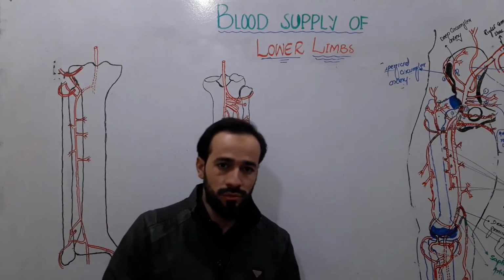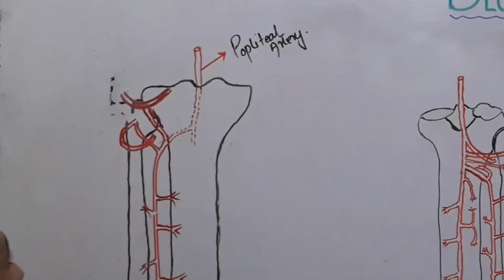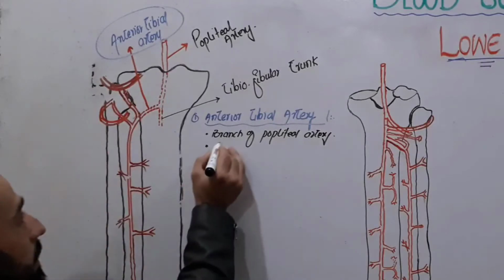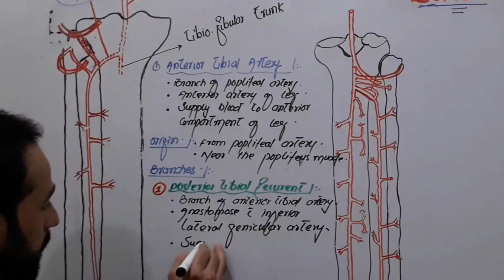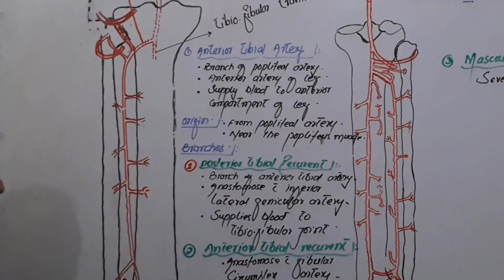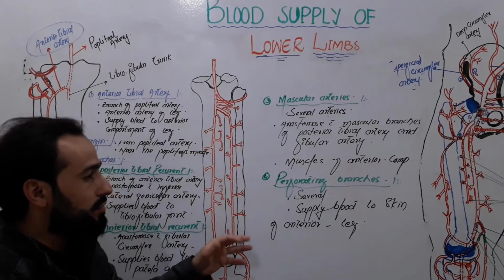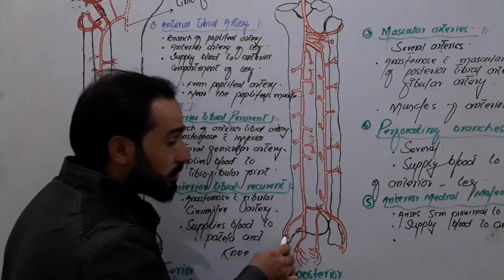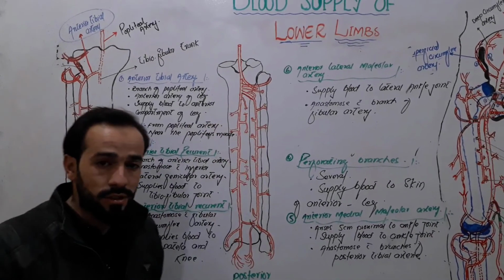65. Anterior Tibial Artery | Branches of anterior tibial artery | blood supply of legs